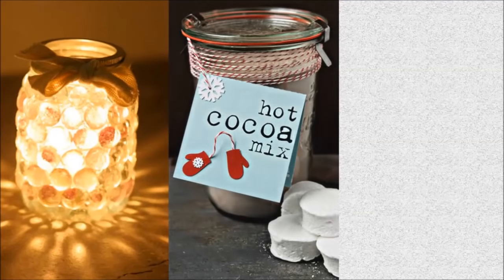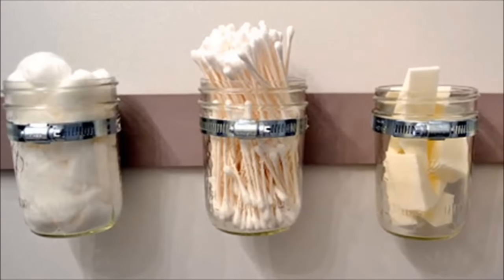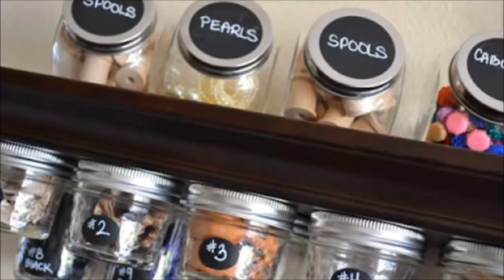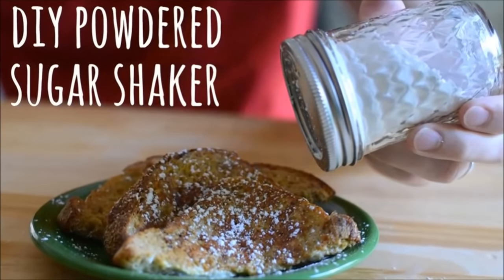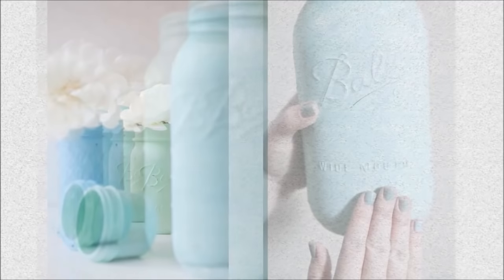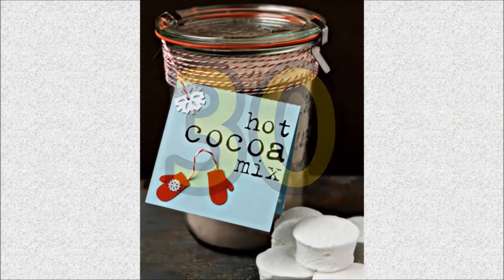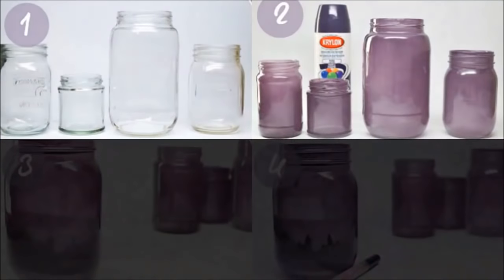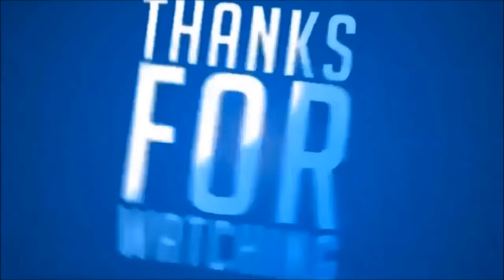43 DIY Mason Jars Crafts Ideas